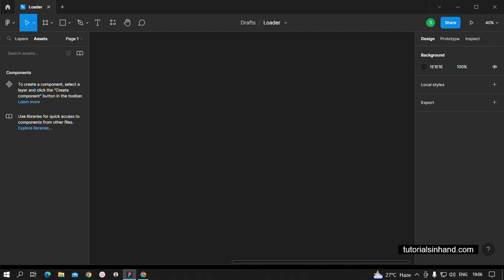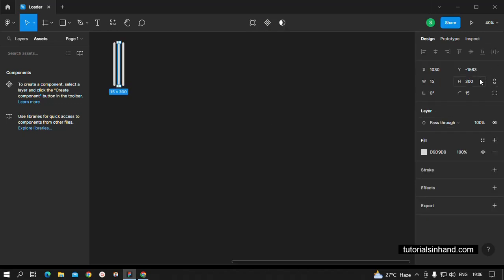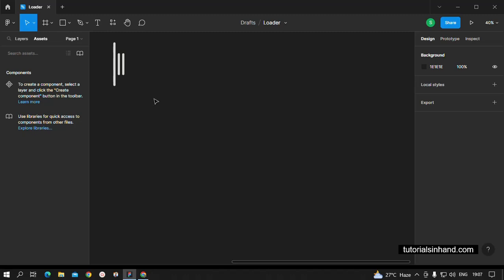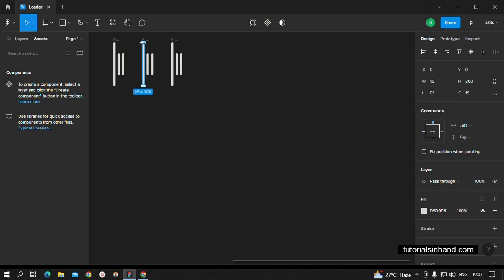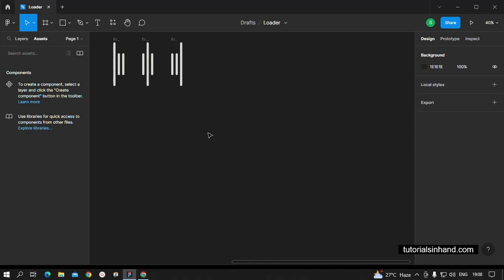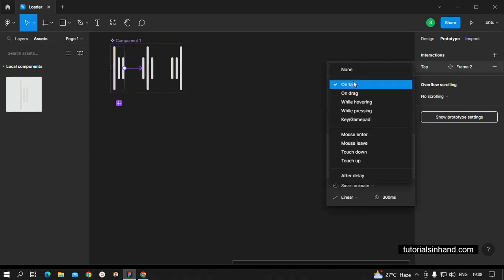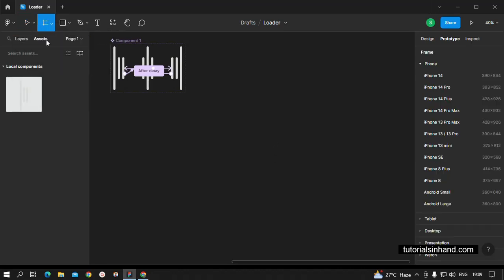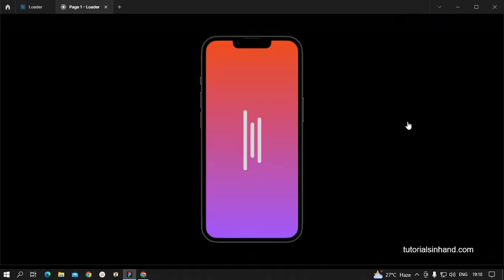vertical progress bar animation in figma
Welcome to another video of the "UI Design using Figma" series by TutorialsInHand. In this video we are going to discuss on
making "Vertical Bar" loading animation using Figma. In case of any issue or discussion, feel free to post your issues / queries in the comment section.

If you are interested to learn Figma this playlist is the right place. Even if
you are a beginner with no knowledge of UI / UX design or an experienced designer who just wants to learn this tool, you can watch this playlist. More videos are yet to come.

bar loading animation
loading animation
loading screen in figma
progress bar
figma
figma animation
loader in figma
loader animation in figma
loading in figma
create loader in figma
how to make loader in figma